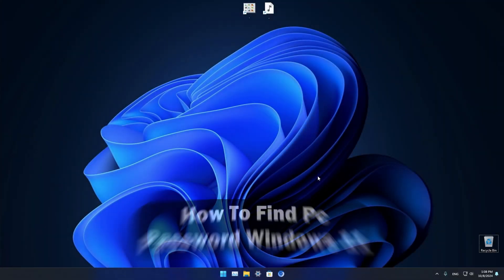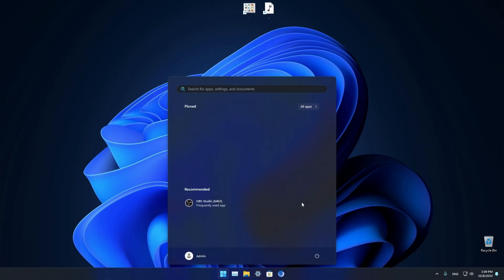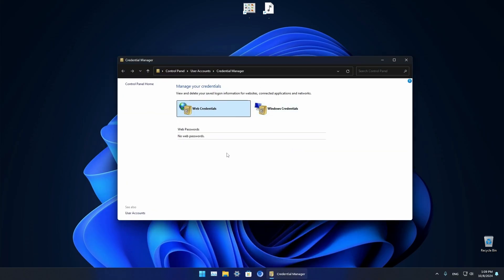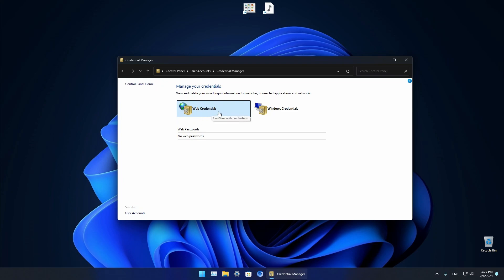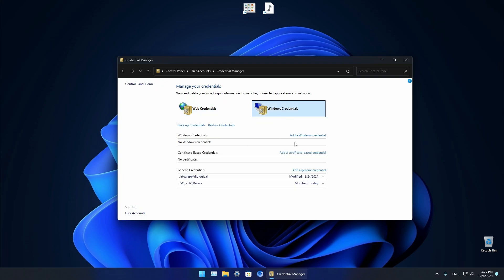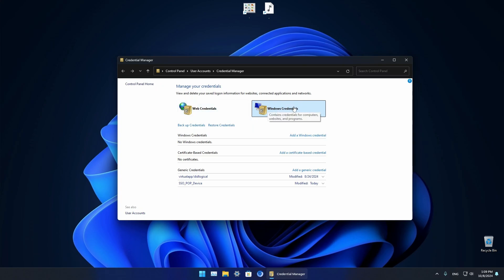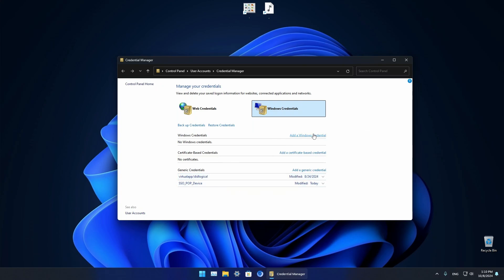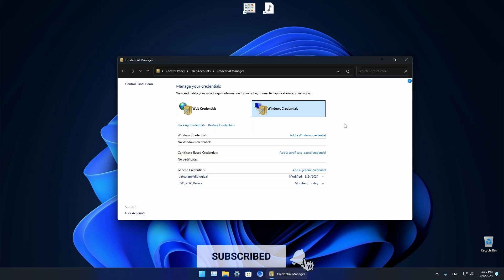How To Find PC Password Windows 11(2026) - Full Guide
In todays video I show you how to find your pc password in windows 11.